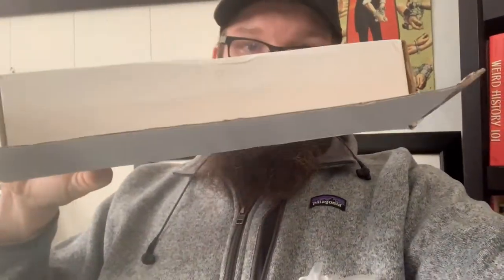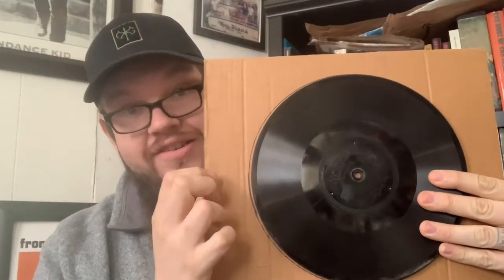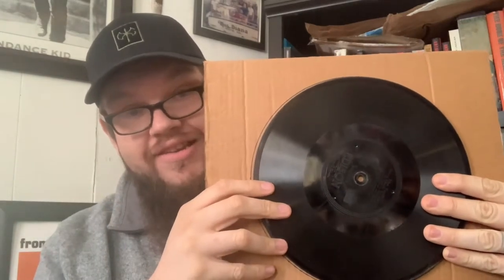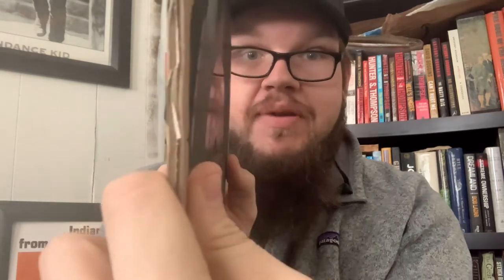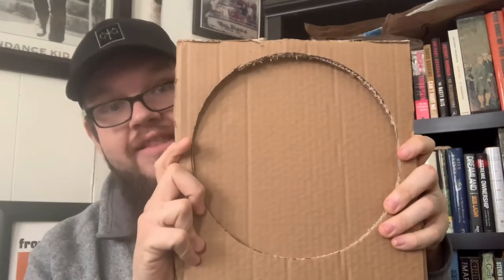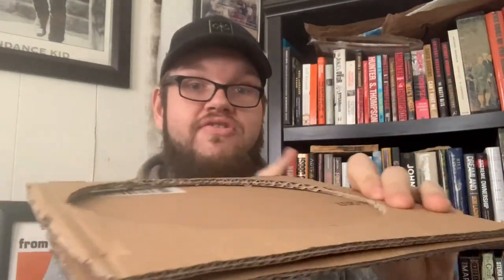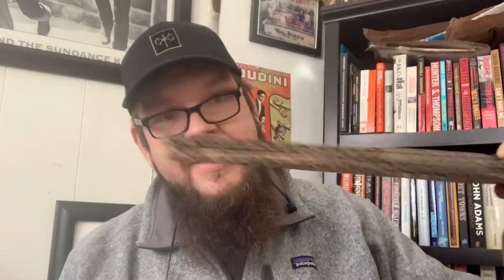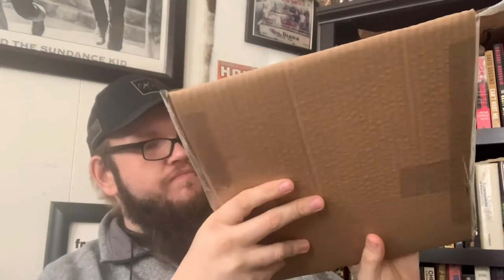How to Pack & Ship a 78rpm Record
It’s not rocket science